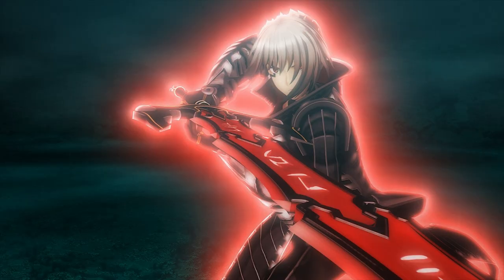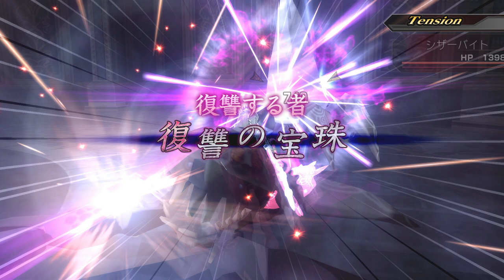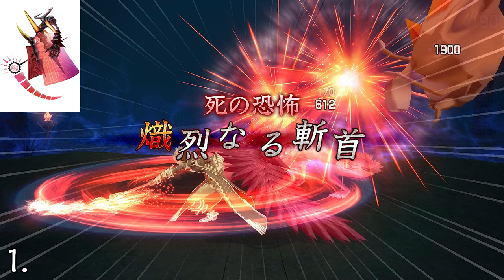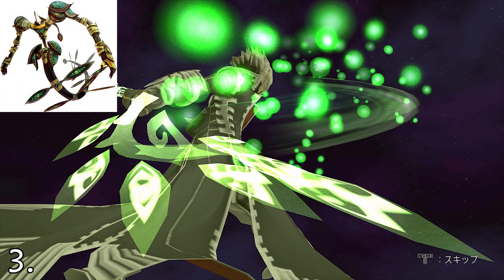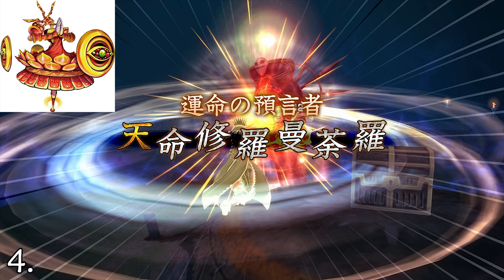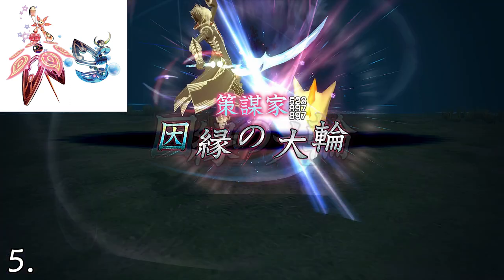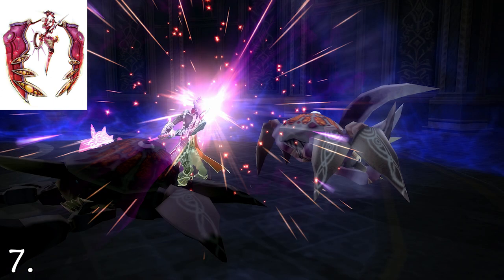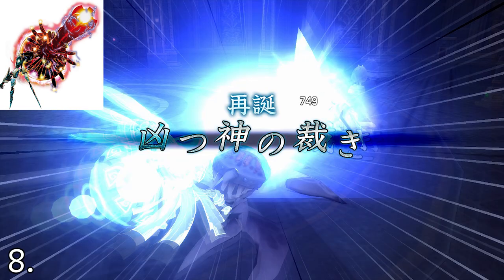Haseo's 5th Form - Outline Of ALL 8 Phase Art Transformations | .Hack//G.U. Last Recode News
With the awesome reveal of Haseo's new 5th form in the upcoming Vol.4 Reconnection, here I provide an overview and description of all of the 8 epitaph transformations including their weapon type, special effects and the epitaph associated with them. Let me know your thoughts on Haseo's 5th form transformations and what is your favourite one so far! Enjoy and stay spot on!

The '.Hack' images used are owned by CyberConnect2 Co., Ltd. and Bandai Namco Entertainment Inc., and are being used for the purposes of review or criticism, and parody or satire under the Australian copyright Act 1968 SECT 41 and SECT 41A - Fair dealing.